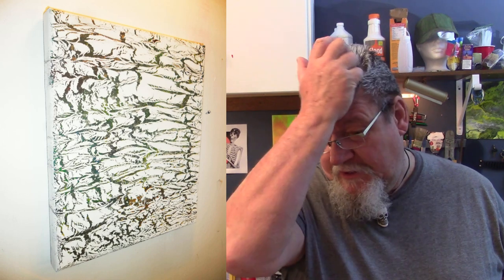HOW TO MAKE A LOT OF CRACKLING FAST AND EASY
Hi, I'm Mike, my wife Nicole and our puppy dog is Whisky, an Australian cattle dog mix with boxer 😊
Our desire is to share with you our adventures, as well as in the culinary form, painting or travels, a virtual gesture marking our lives, memories for our children, grandchildren and all those who are interested in following us, sharing life with everything that it implies, the best as well as the not so great, sharing happy moments and knowledge between us all, every little moment is appreciated, we hope you will join us, see you soon 😊
* Please guys, if you enjoy my videos leave a comment and share, as well as subscribe of course  it is real important for us, it gives us more credibility with YouTube, and keep us going to share more things with you, you can also help us keep going to make more interesting videos with our Patreon, THANKS GUYS! 🙂